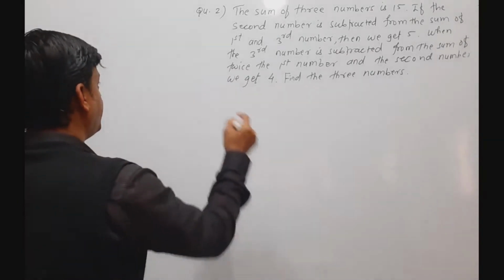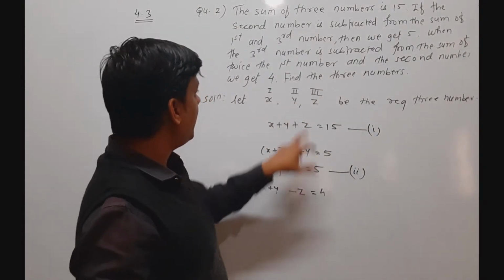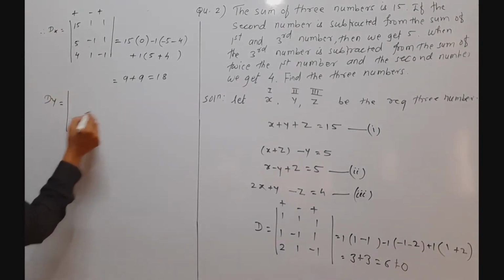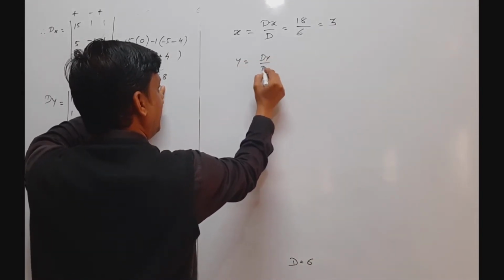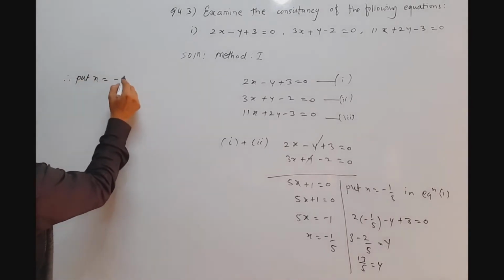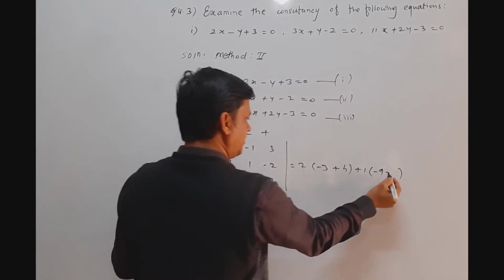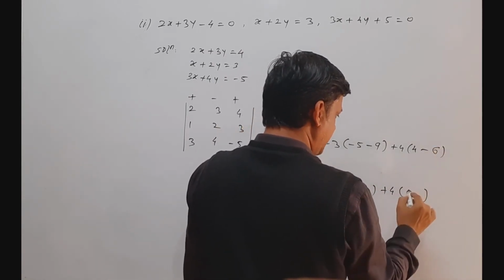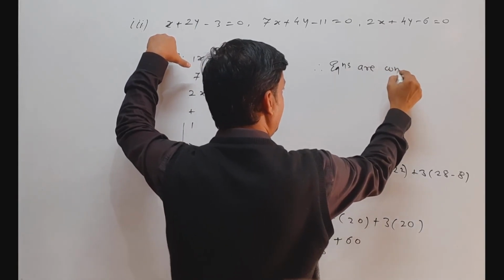Determinant and Matrix class 11,Exercise 4.3 Qu2 ,Qu3 i to iii